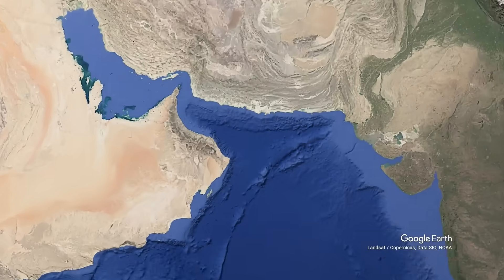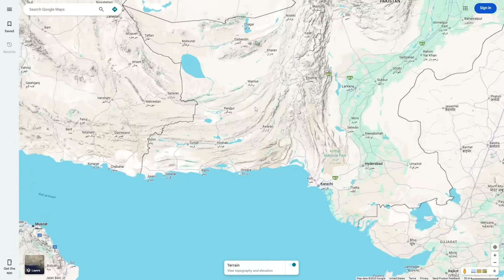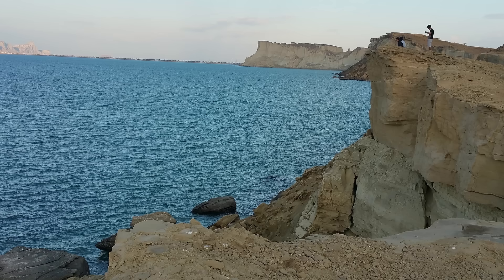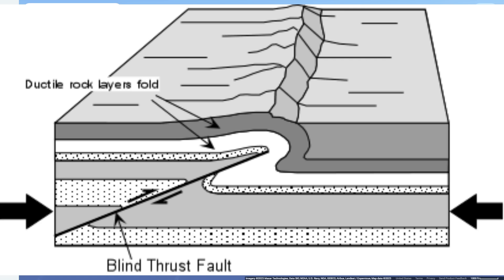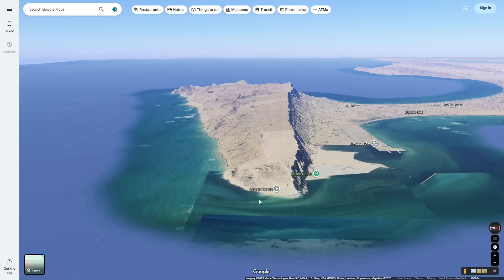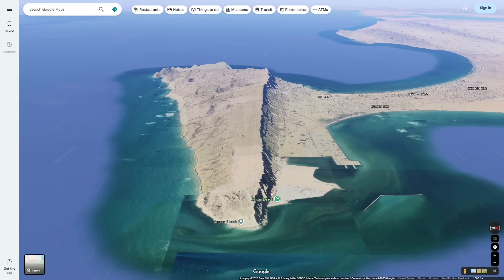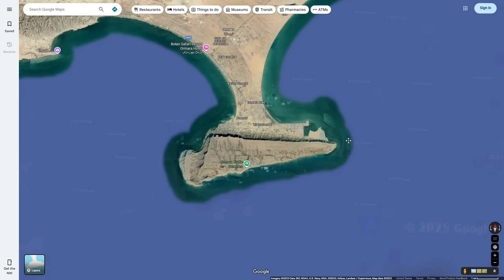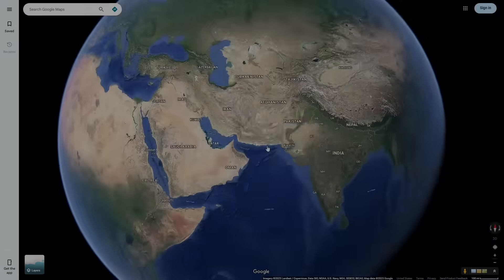Pakistan’s “Hammerhead” Peninsulas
In this video, I investigate the Gwadar and گوادر Ormara اورماڑا peninsulas in Pakistan. I discuss their interesting geology and how they formed.